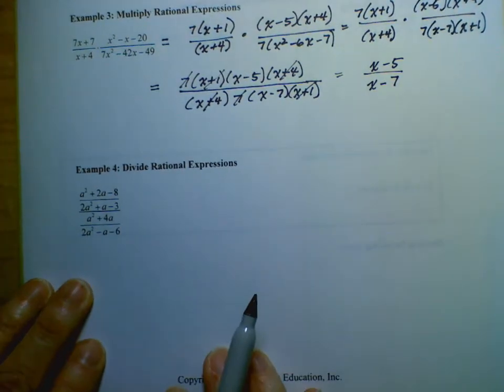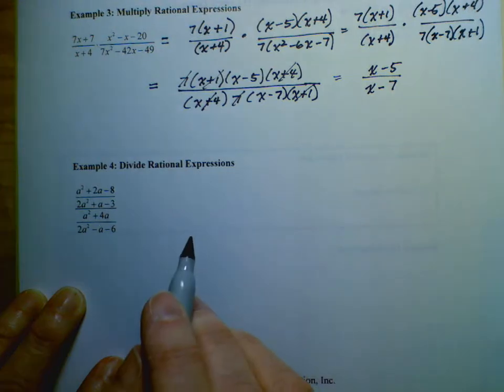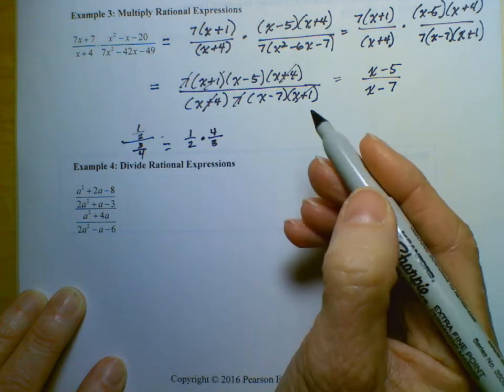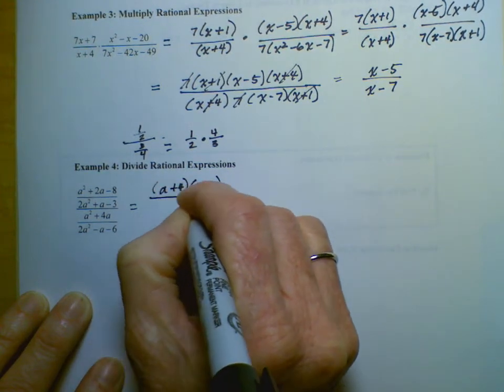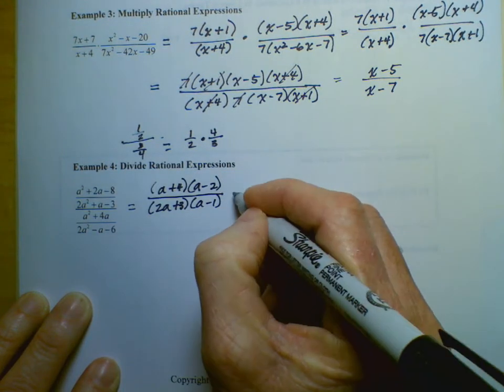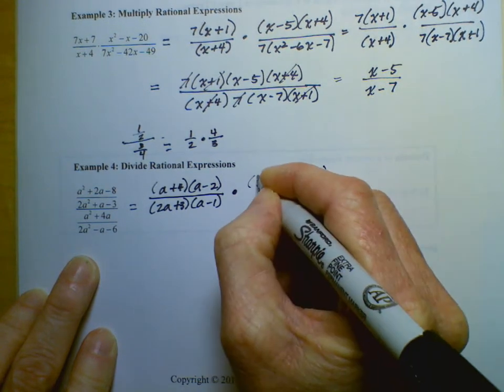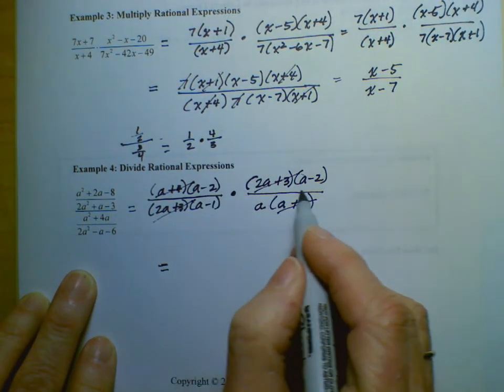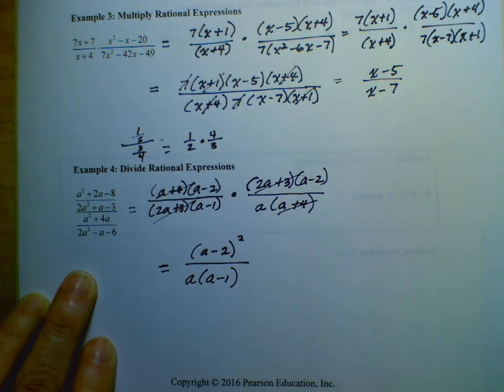Section R.7 Part 2